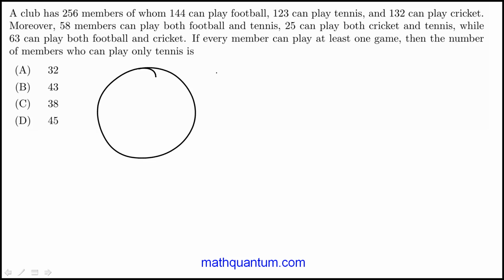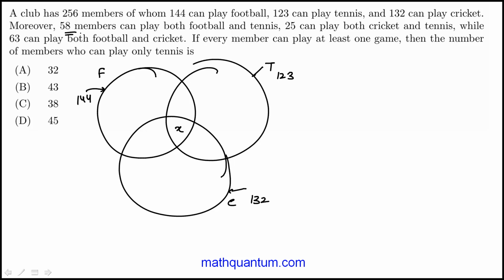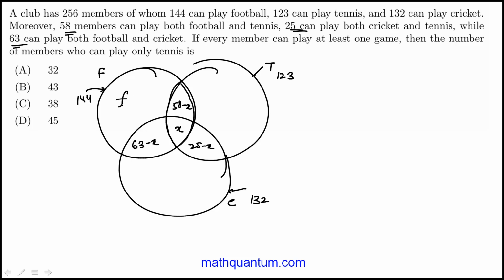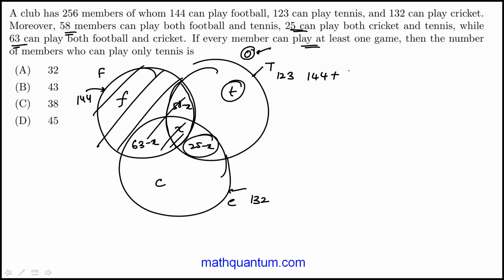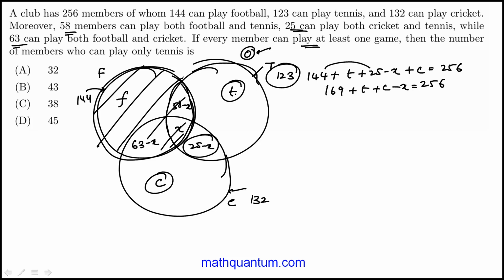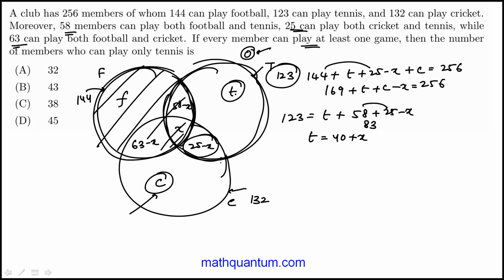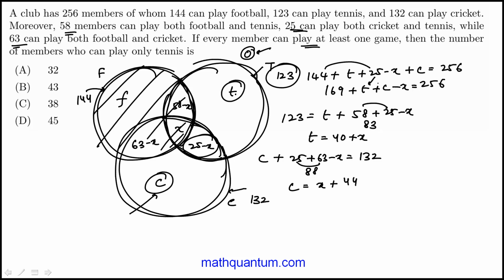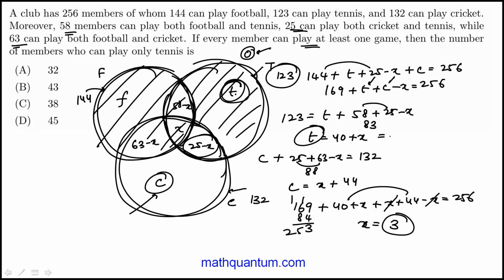Question 04 2019 CAT IIM Quantitative Ability Slot 1 A club has 256 members of whom 144 can play